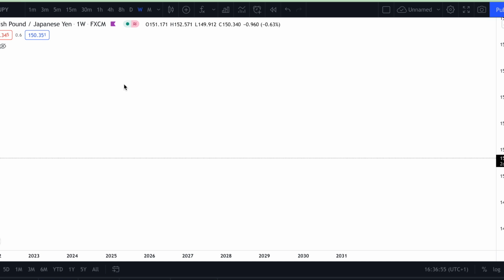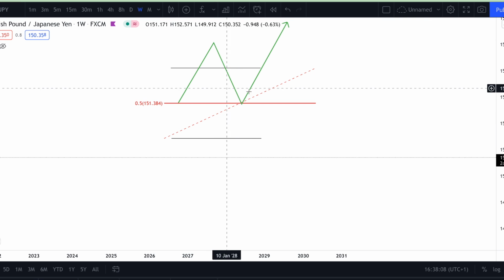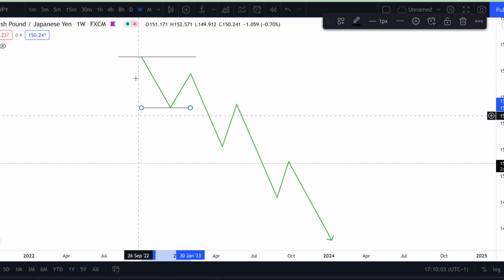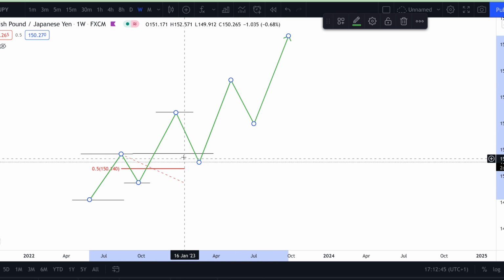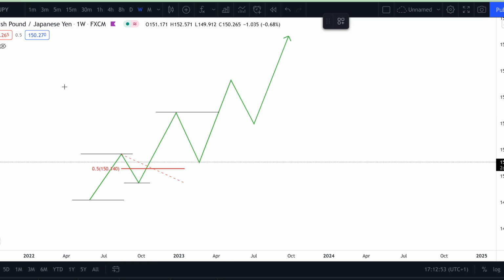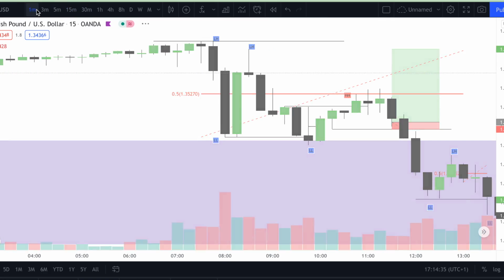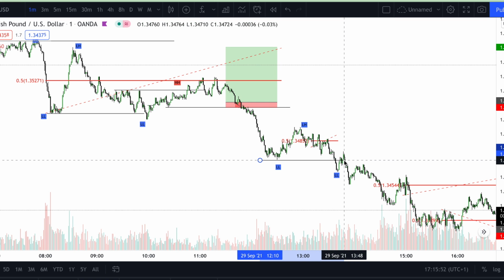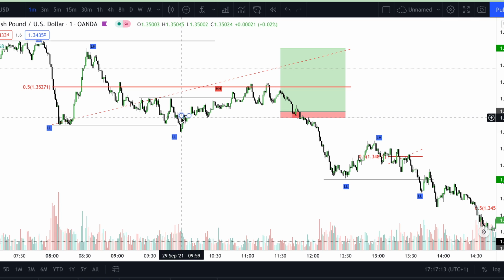EQUILIBRIUM & GBPUSD (Trade)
Explain how Equilibrium can be used to enter trades